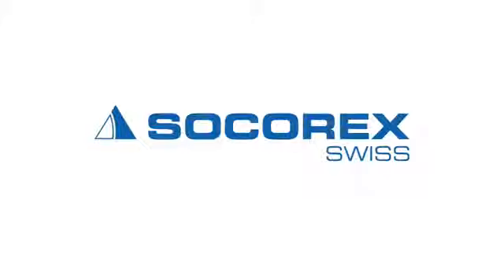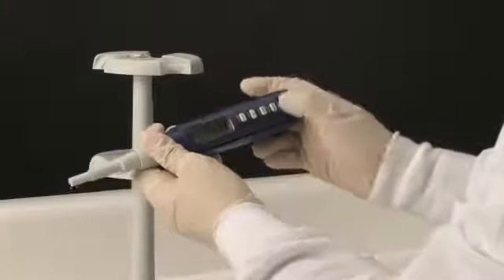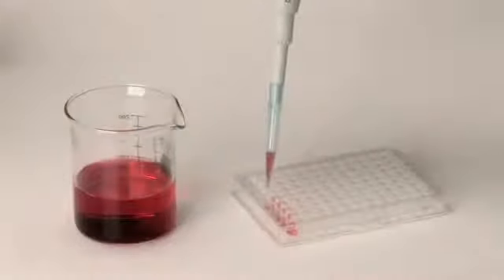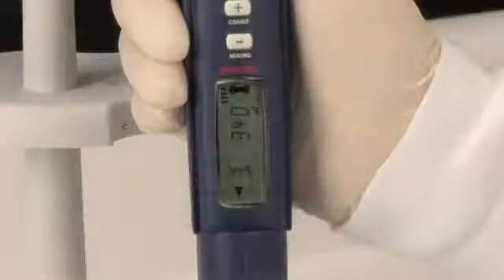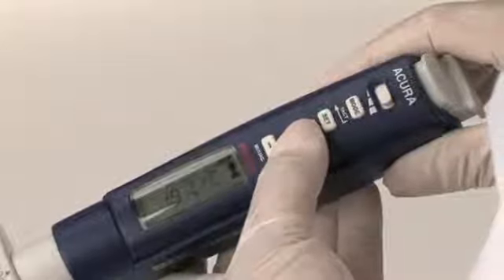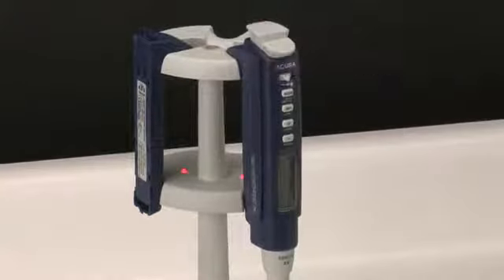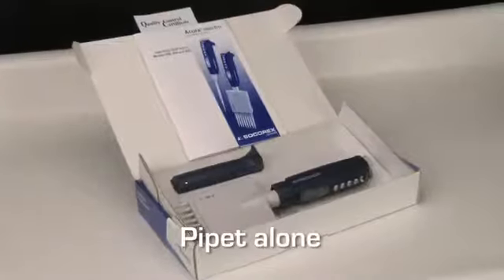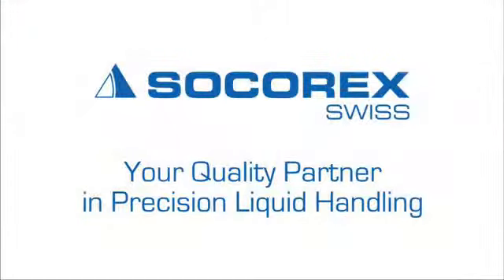Socorex Acura electro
Source : Socorex
Voir la page produit sur le site dutscher.com : Micropipettes électroniques Acura Electro 926, 936 et 956